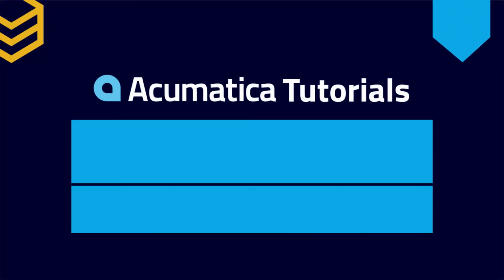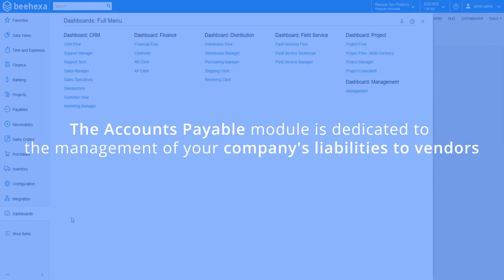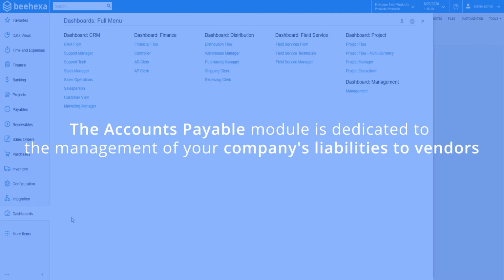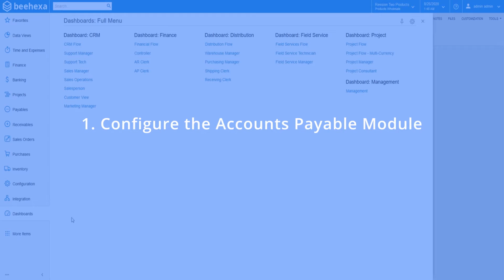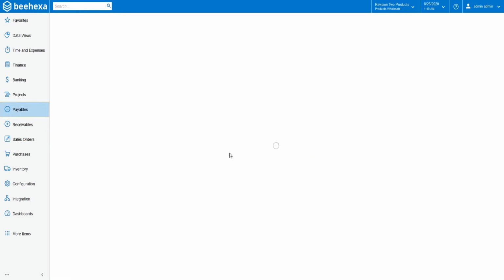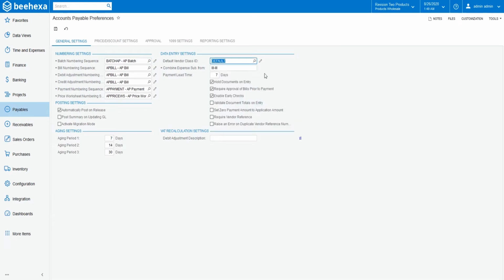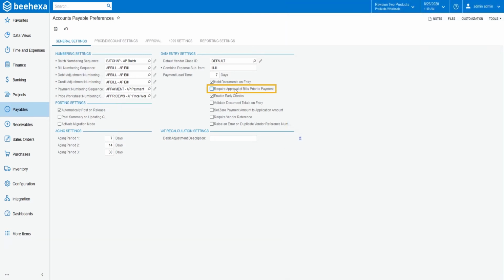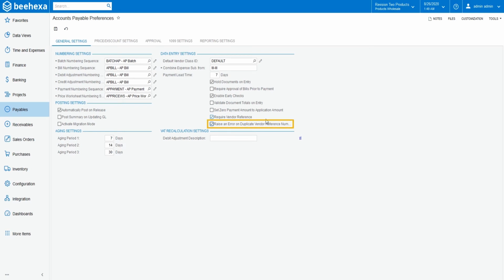Acumatica Tutorials | Lesson #11: How To Specify Accounts Payable Preferences In Acumatica - Part 1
Watch this demo to find out how Acumatica can bring the best Inventory and Order Management to users.

In this episode, we will show you how to specify Accounts Payable Preferences in Acumatica. This video is part of our Acumatica Tutorials Playlist. Beehexa hopes you can save your time in learning and working with the Acumatica system.

Acumatica Cloud ERP delivers a cloud and mobile technology platform designed for mid-sized customers with a complete, real-time view across the business anytime, anywhere, and on any device with a browser.
From online accounting to full ERP industry solutions, the Acumatica suite of integrated business management applications includes multi-company accounting and financial management, distribution, manufacturing planning and control, time and expense, project accounting, construction, services, retail, eCommerce, and customer management (CRM).
And why choosing Acumatica as the most suitable ERP solution for your company?

We have implemented some data integration products for connecting Acumatica with other applications, please take a look if you have time: